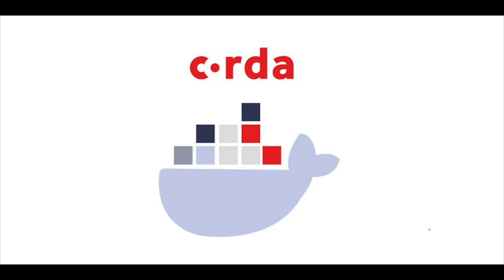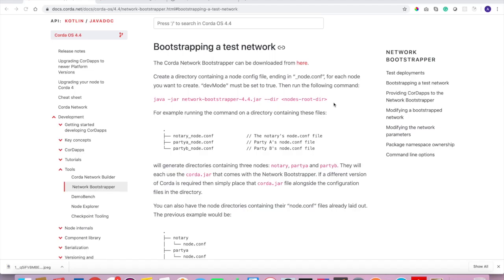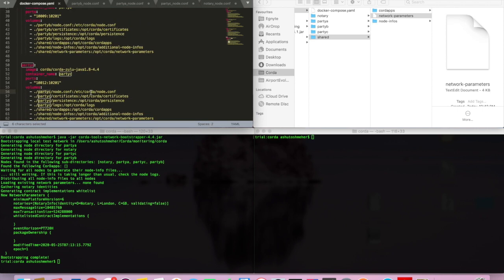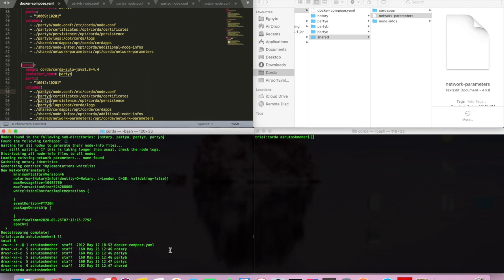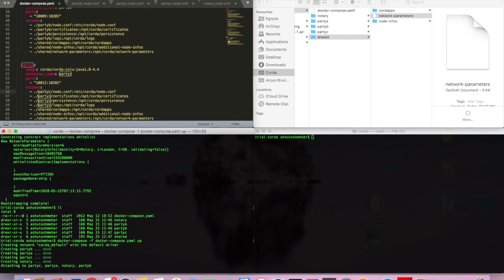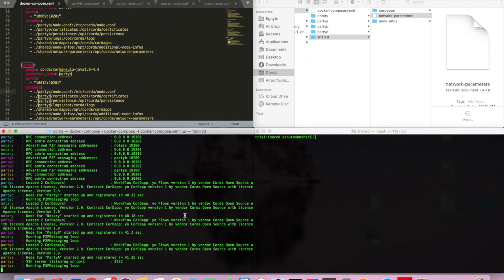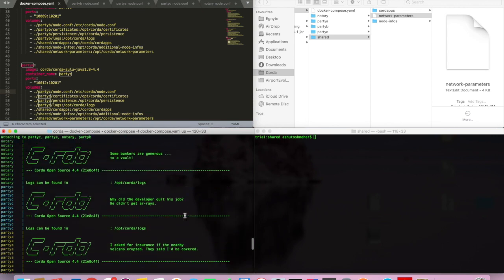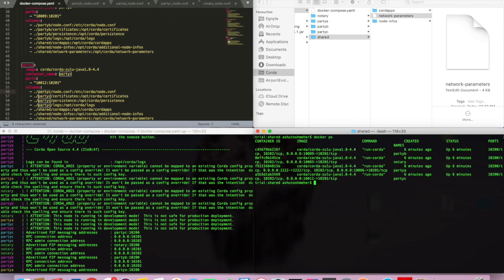Running a Bootstrapped Corda Network on Docker Tutorial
Learn how to deploy a locally bootstrapped Corda Network on Docker using Docker Compose.